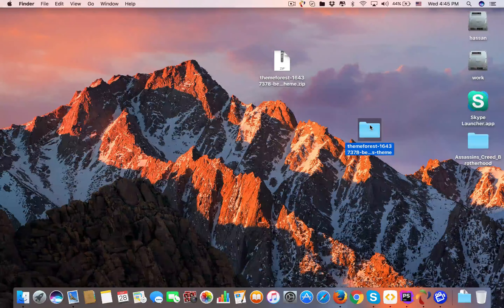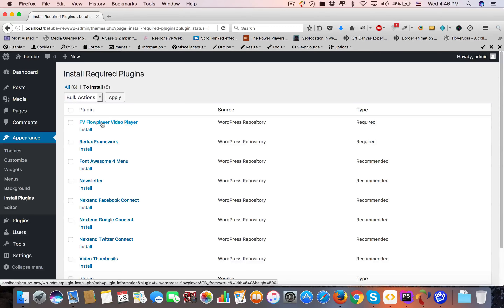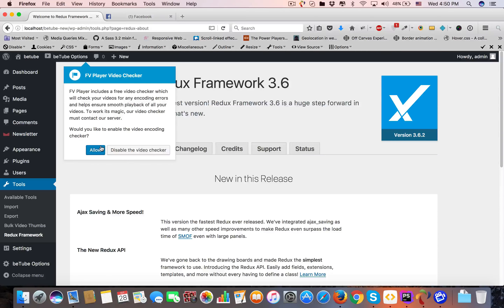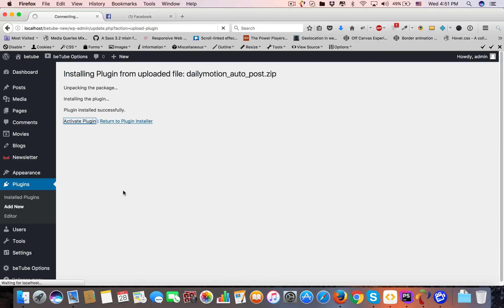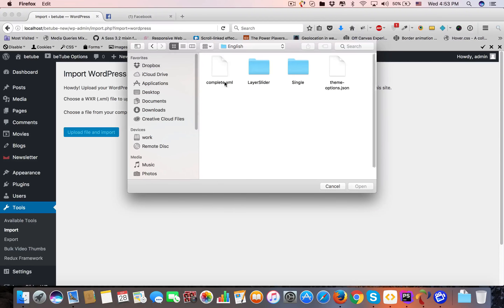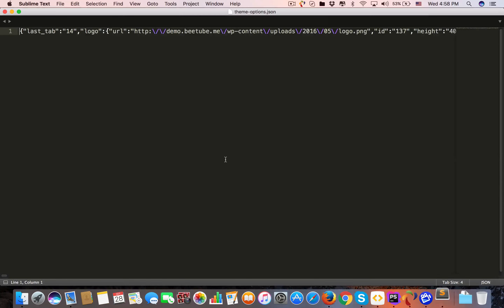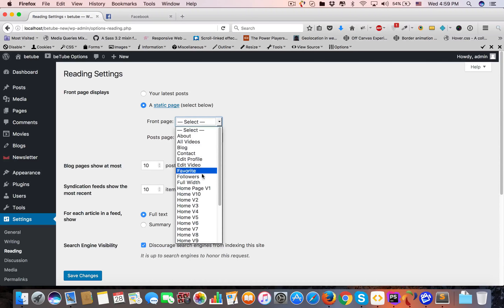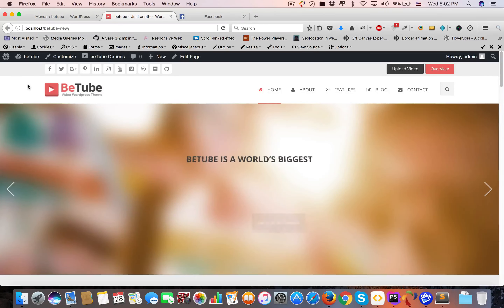BeTube Video WordPress Theme installation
In This Video you can see how to Setup BeTube Video WordPress Theme.